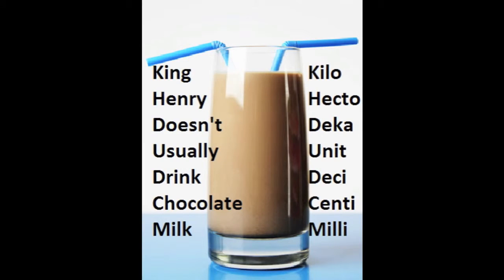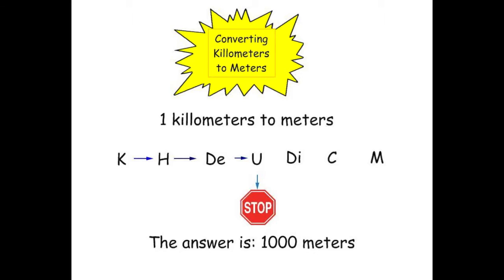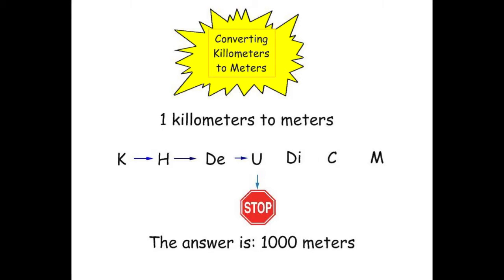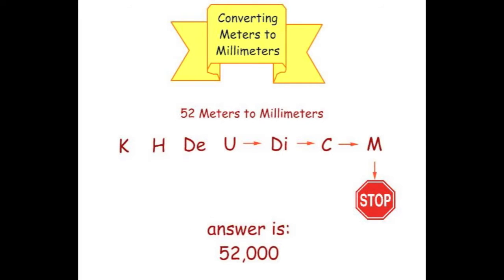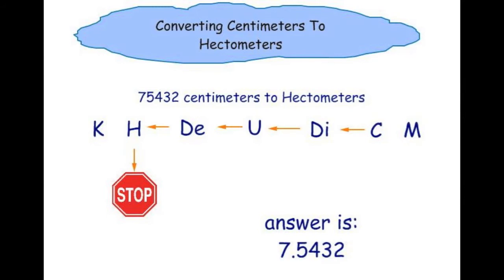MoranM003 - 720p.mov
MoranM003. Teaching with Technology.